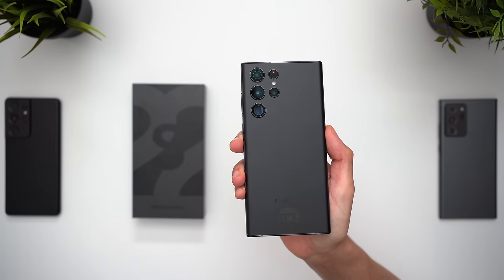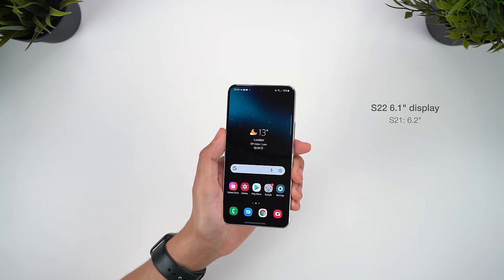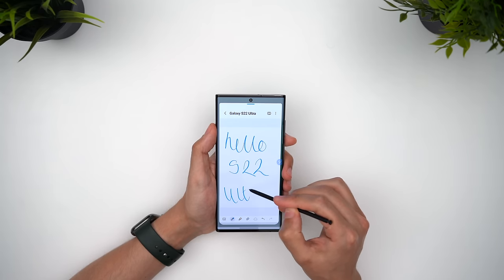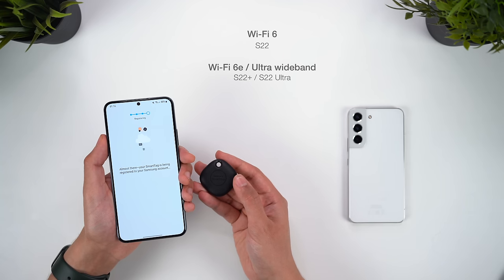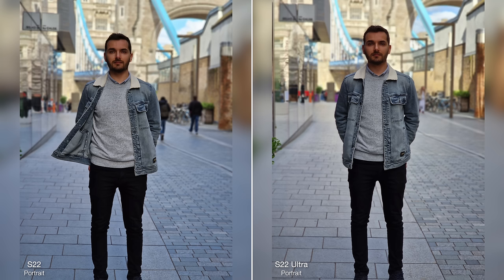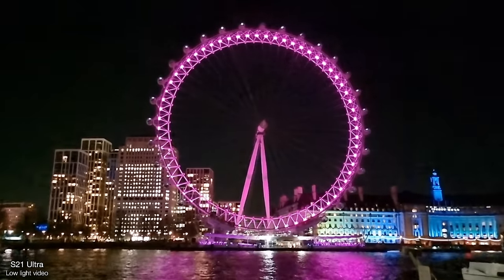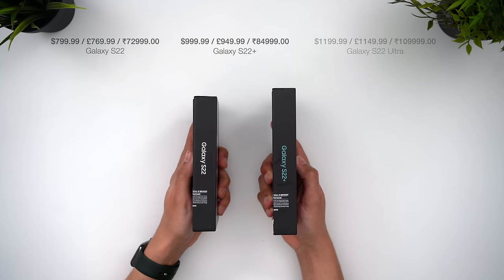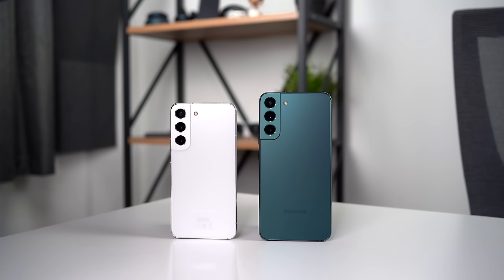Galaxy S22 vs S22+ (vs S22 Ultra) In-Depth Review | Better than the Ultra?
Samsung Galaxy S22 vs S22+ | InsideTech Review.

This video will explore everything that's changed from last year's S21 series, all the new specs and features, how the two phones compare and whether or not you should upgrade. We'll also be looking at how these phones compare to the S22 Ultra, because they not only match the Ultra in many areas, but exceed it in some too. Are these actually Samsung's best new smartphones this year?

Featuring:

- Intro: 0:00
- Unboxing / Design: 0:40
- Ergonomics: 2:15
- Displays: 3:37
- Software / Performance: 5:18
- Battery: 7:57
- Cameras (main lens, portraits): 9:03
- Cameras (tele lens, ultra wide, night): 10:32
- Cameras (vs S22 Ultra noise issue): 12:28
- Cameras (front lens, camera summary): 13:41
- Prices / buying guide: 15:17

Buy Galaxy S22 / S22+ / S22 Ultra:
(Amazon International)
(Amazon U.K.)

Anker is The Official Exclusive Charging Partner of my channel 🔋 Learn more 👇🏼